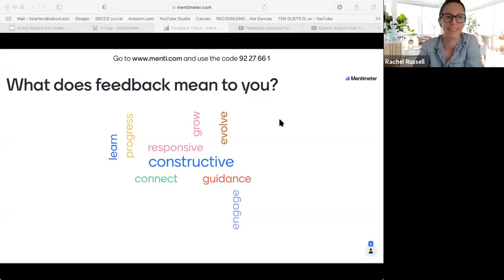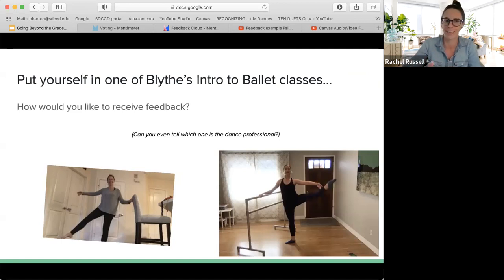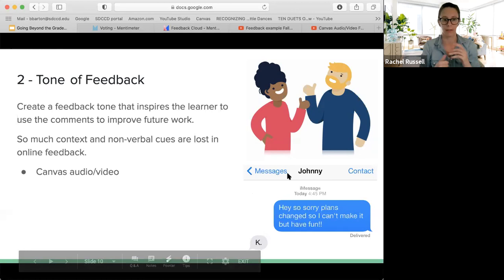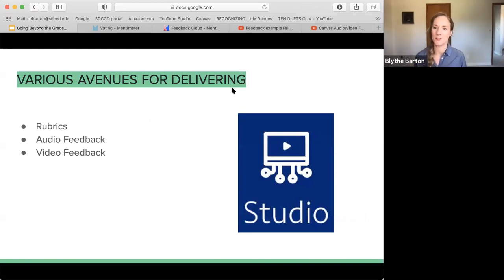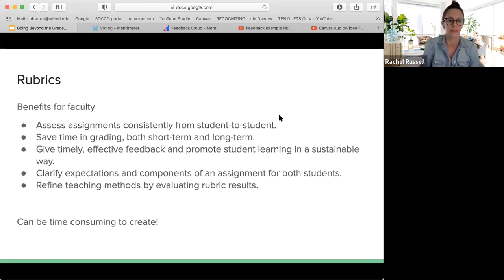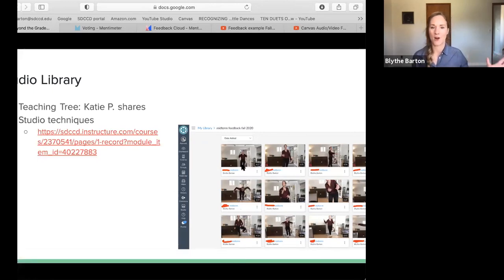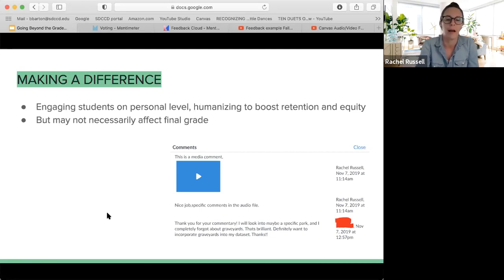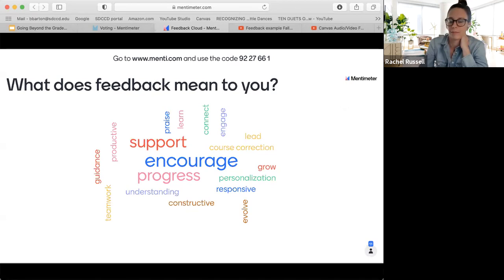Going beyond the grade: Effective and viable feedback strategies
Rachel Russell & Blythe Barton